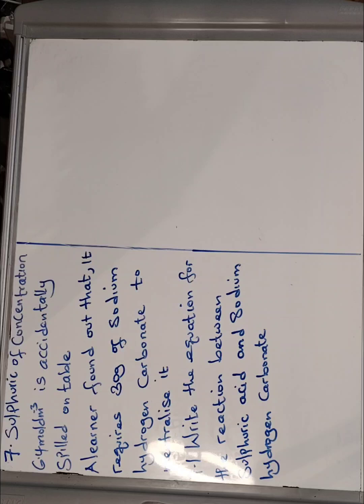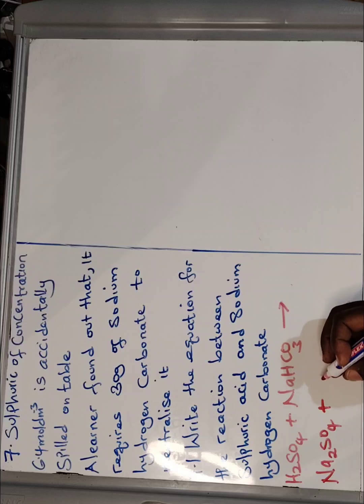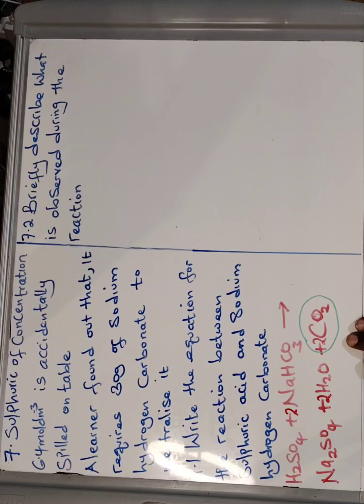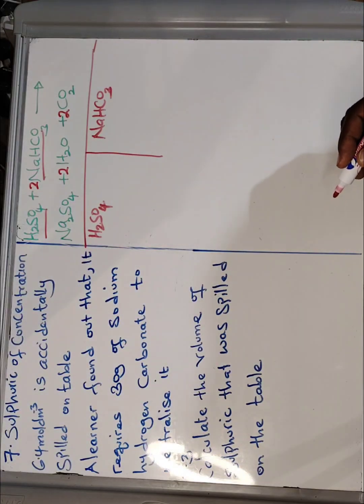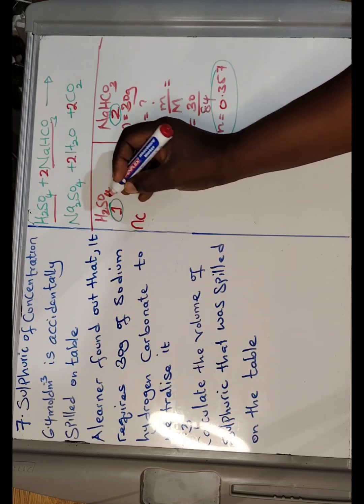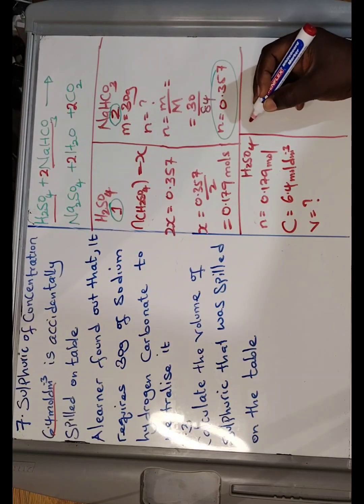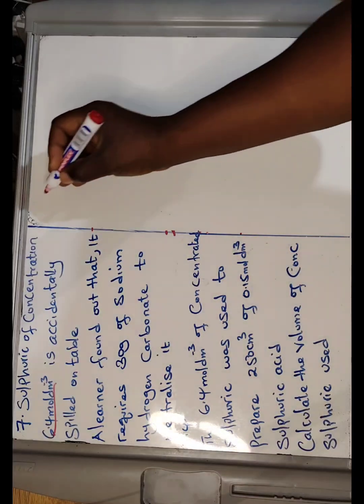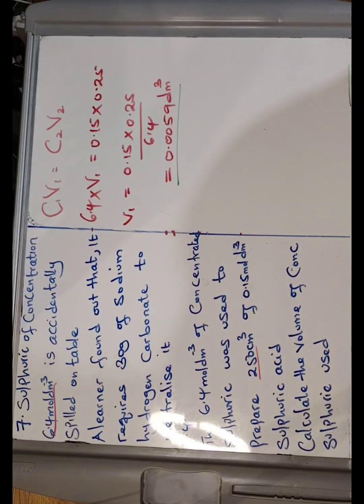Grade 12. Acids and Bases